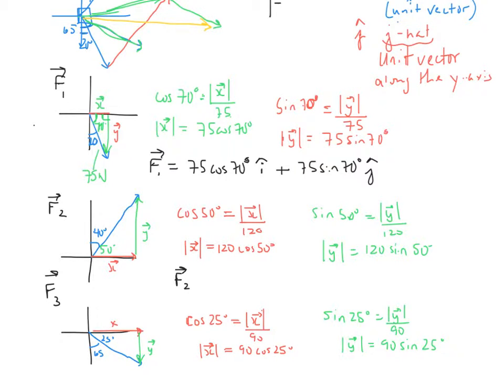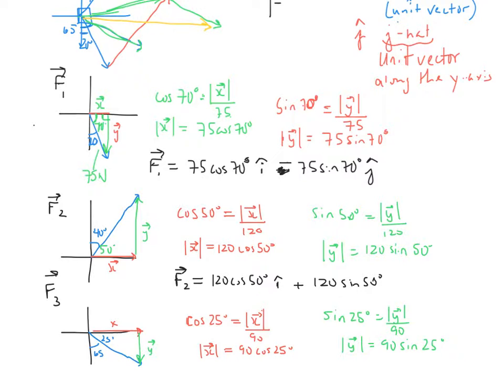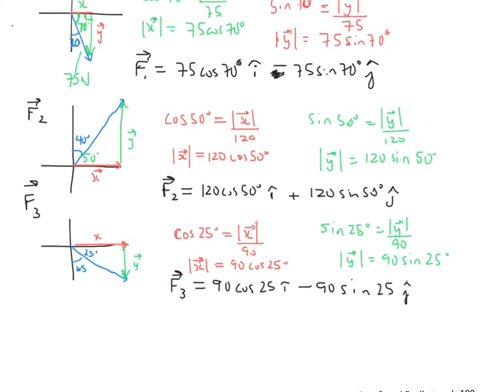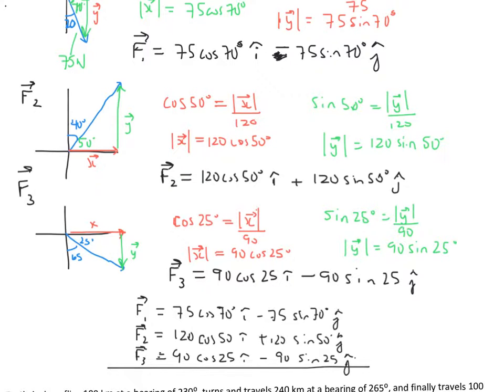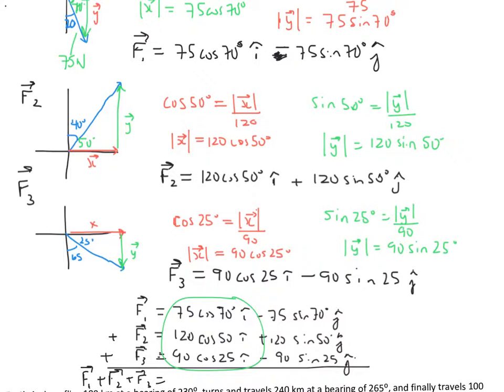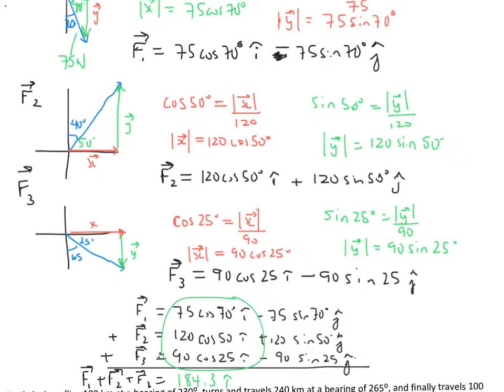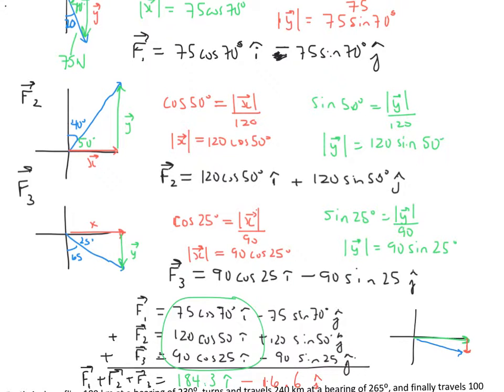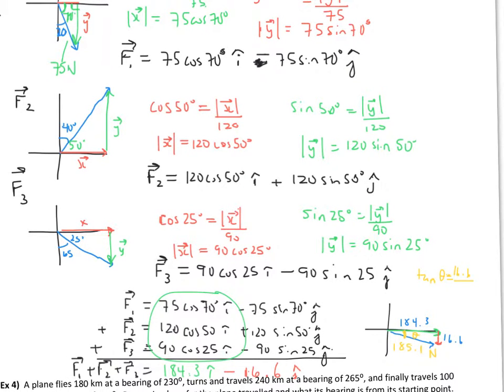7.3B Using Components of Vectors